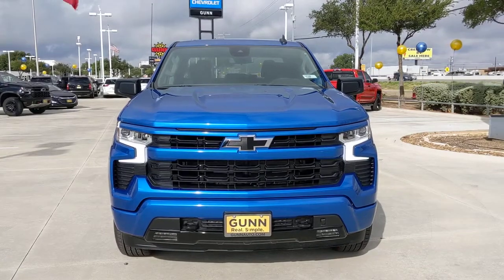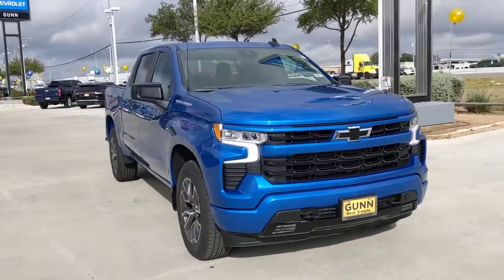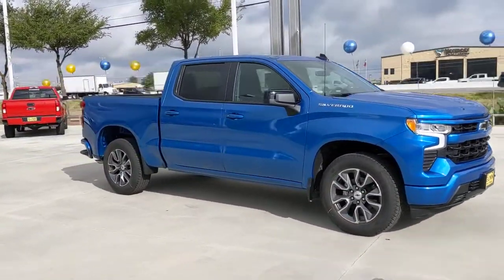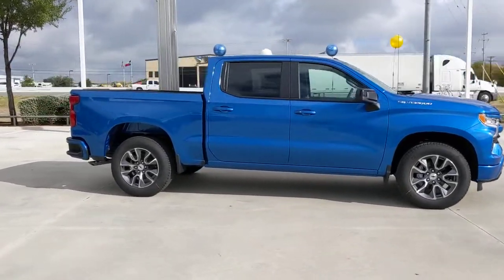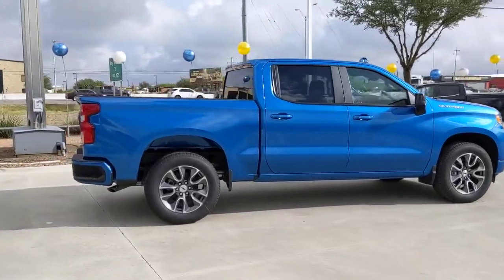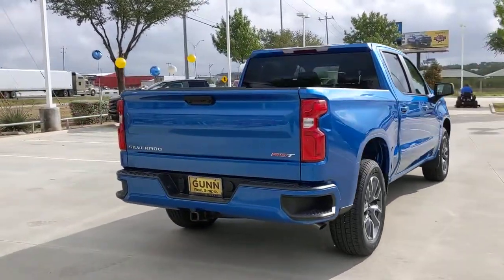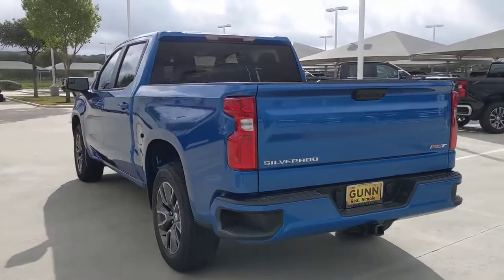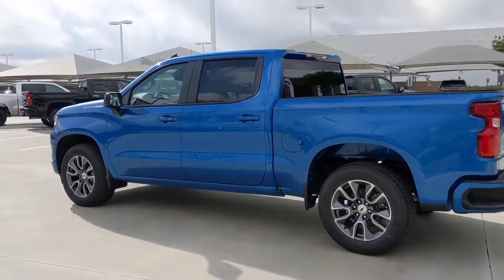2022 Chevrolet Silverado 1500 San Antonio, Houston, Austin, Dallas, Universal City, TX C221045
2022 Chevrolet Silverado 1500
2022 Chevrolet Silverado 1500 RST - Stock#: C221045 - VIN#: 1GCPADED2NZ544145

Gunn Chevrolet
12602 IH 35 North